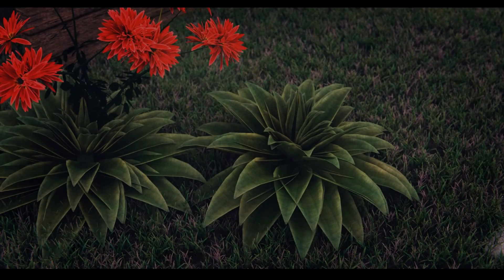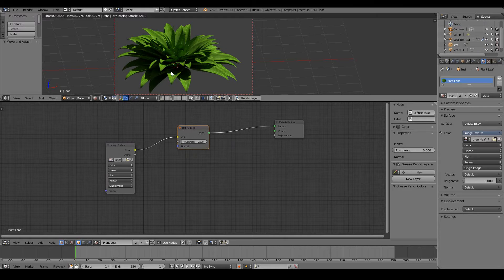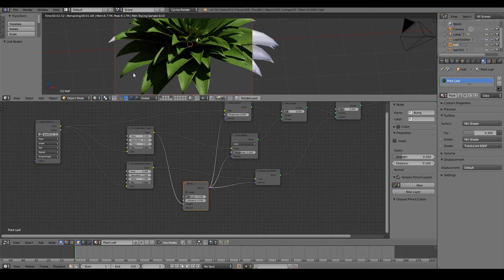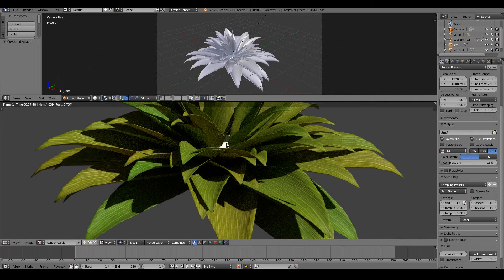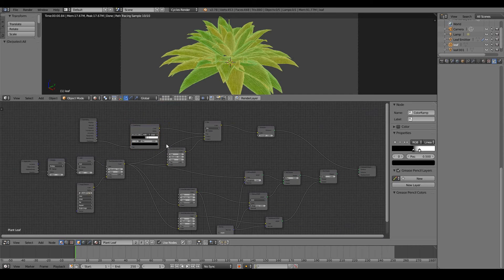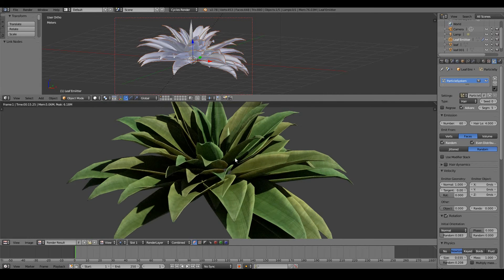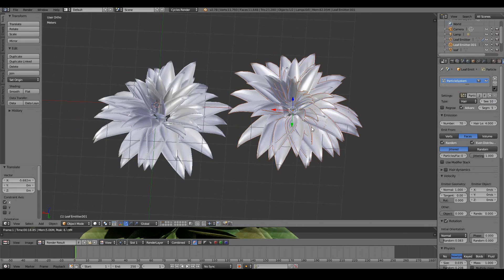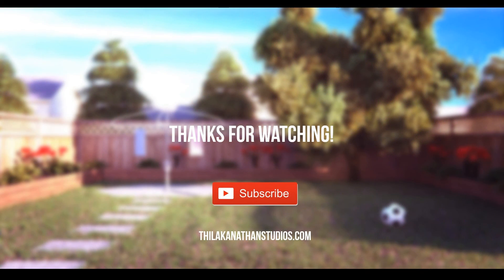How To Create Realistic Plants in Blender - Part 2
In this video, you will learn how to create realistic plants in Blender. Part 2 of 2.

If you're interested in creating a realistic backyard scene from scratch, enrol in this course